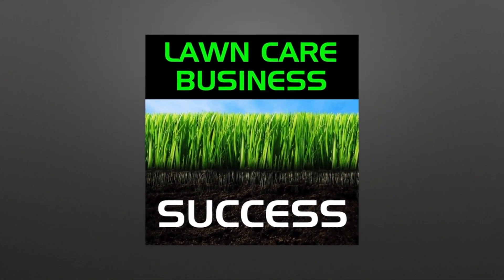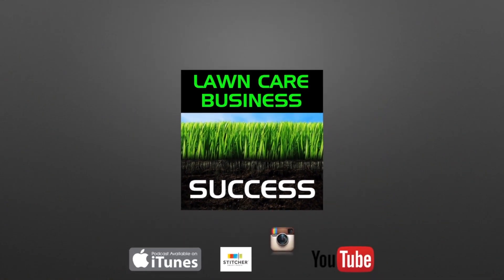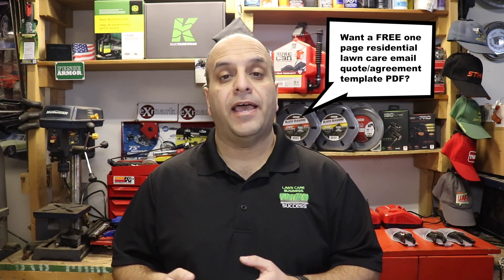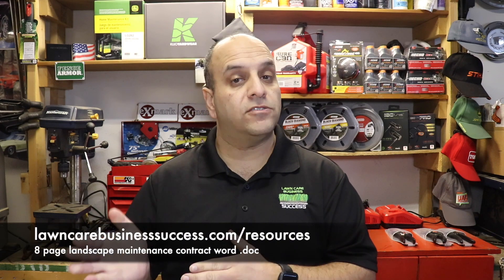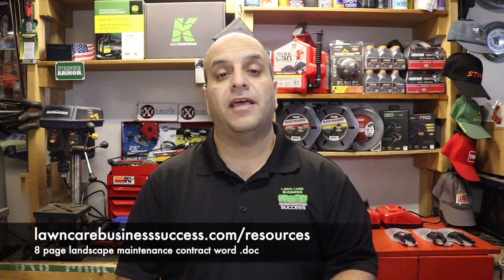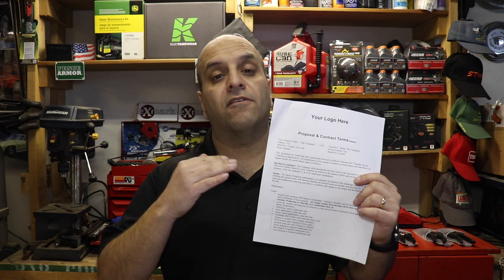When you should use contracts in your lawn care business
In this video I discuss when you should use contracts in your lawn care business and when you should not use contracts in your lawn care business, and what the alternative would be in that situation.